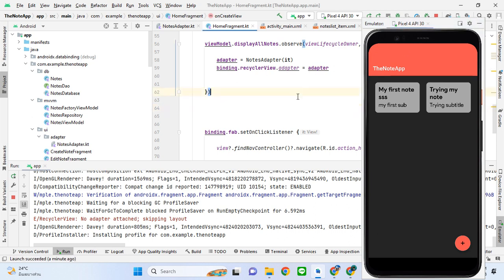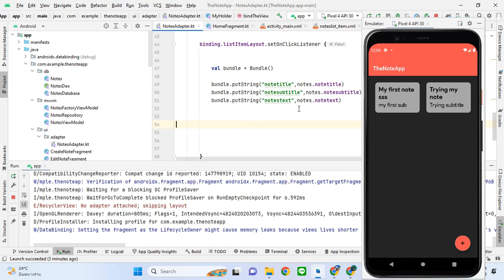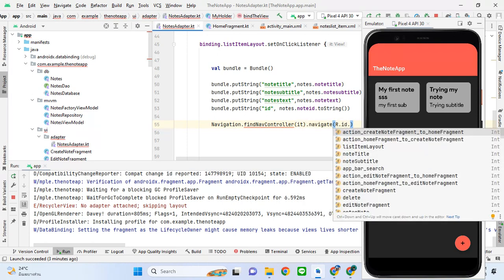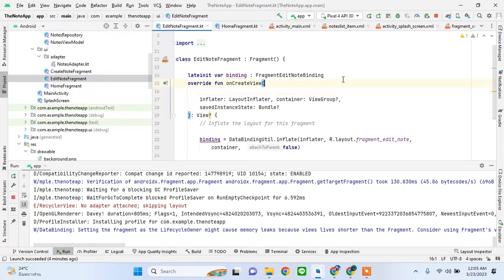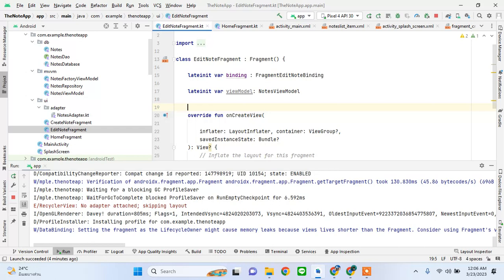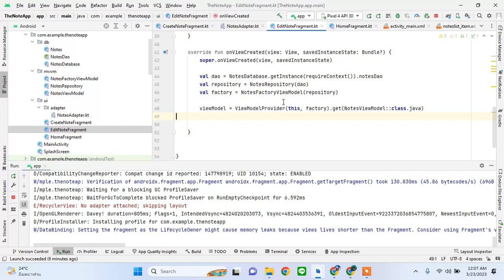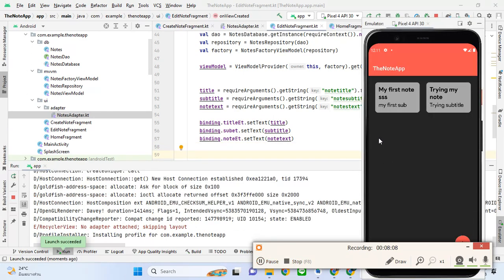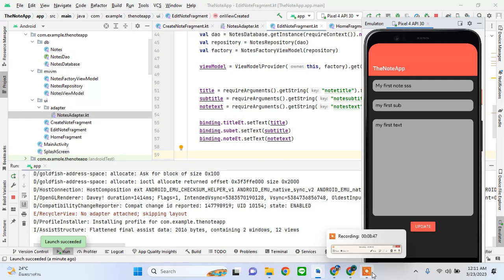6. Edit/Update Notes | Notes App | Kotlin Coroutines